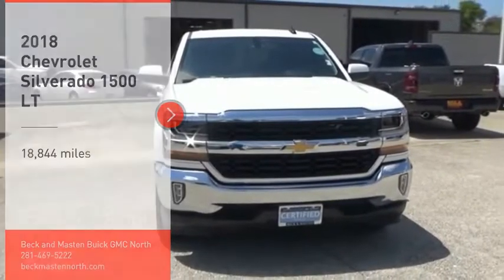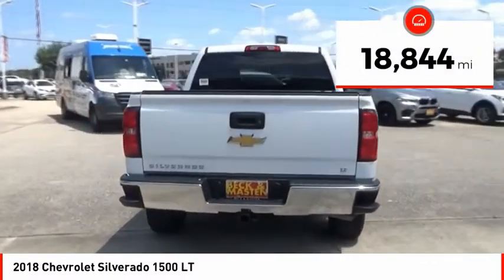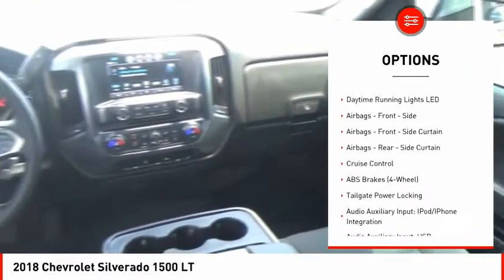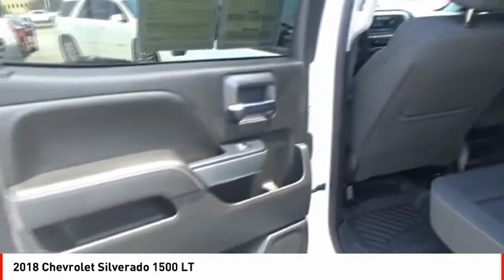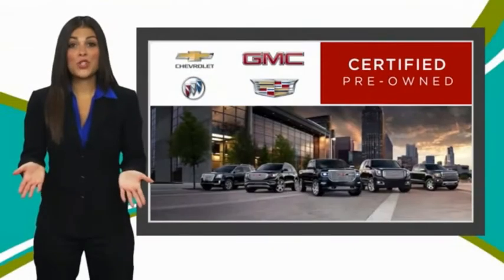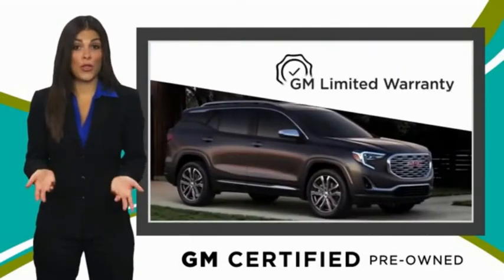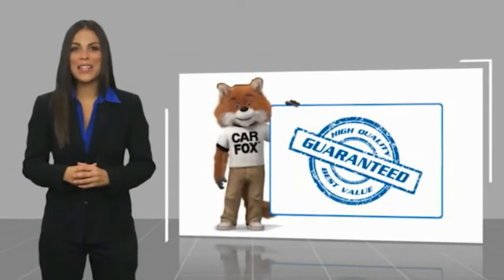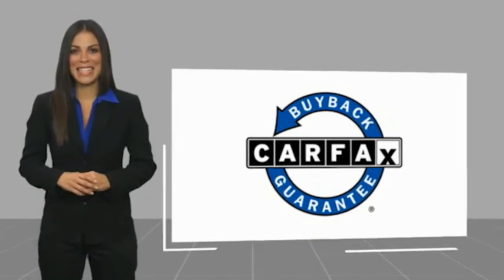2018 Chevrolet Silverado 1500 Houston TX G369090B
2018 Chevrolet Silverado 1500 LT

Make sure to get your hands on this 2018 Chevrolet Silverado 1500 LT with a braking assist, hill start assist, stability control, traction control, anti-lock brakes, dual airbags, side air bag system, digital display, and airbag deactivation before it's too late!  It has a 8 Cylinder engine.  This one's on the market for $33,988.  It also includes Roadside Assistance, Courtesy Transportation.  This vehicle also comes with 12,000 warranty miles and has been subjected to a rigorous, 172 -point inspection for condition and appearance.  This crew cab scored a crash test safety rating of 5 out of 5 stars.  Drivers love the beautiful white exterior with a jet black interior.  Interested? Call today to take this vehicle for a spin!